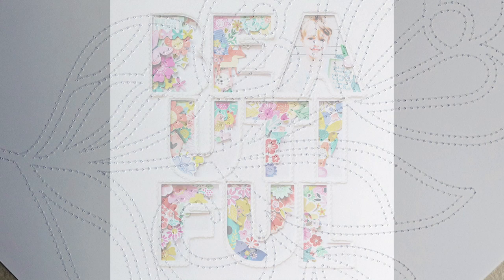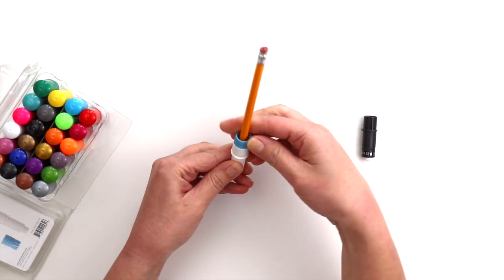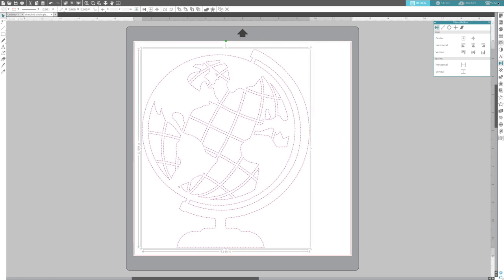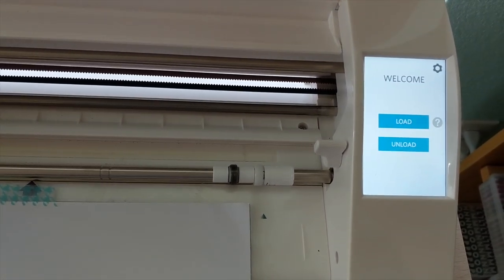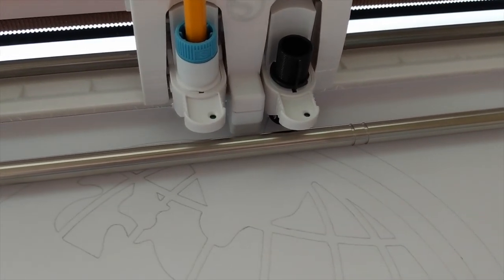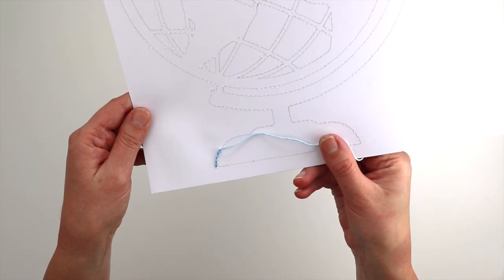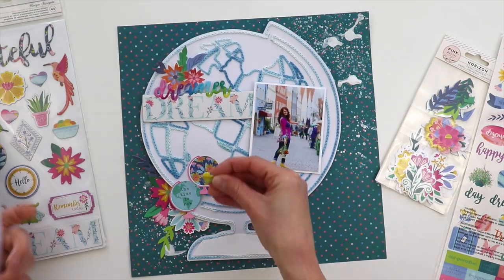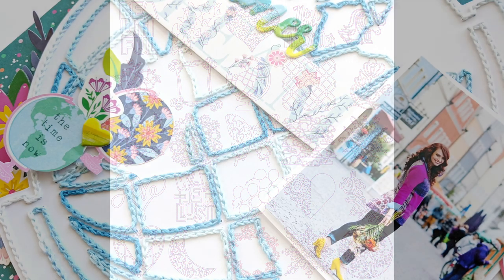Process Video #109 - Sketch & Stitch Globe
Watch and learn how to use my Sketch & Stitch cut files for the Silhouette Cameo 3! First the machine draws the design and then it pierces the holes for stitching. No more guessing where to stitch next with intricate designs, just follow the drawing! I'm using my brand new Horizon collection with Pink Paislee which starts shipping March to create this travel-themed page featuring my Sketch & Stitch Globe cut file.